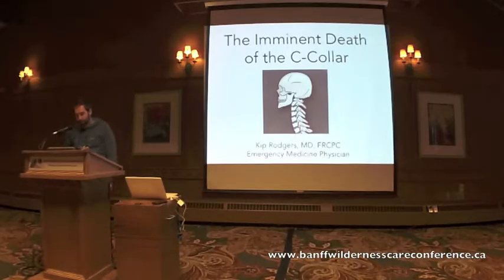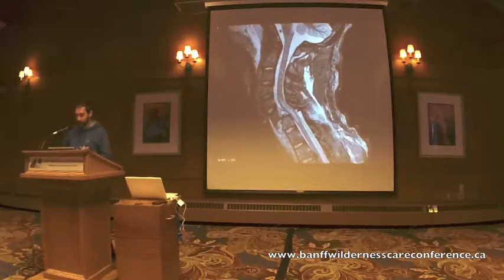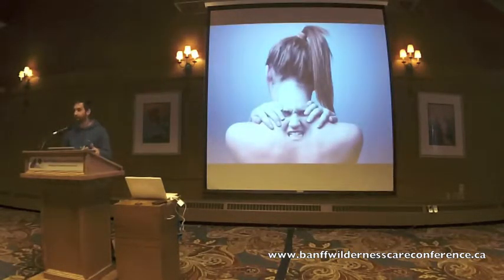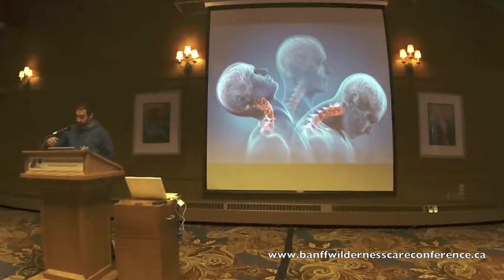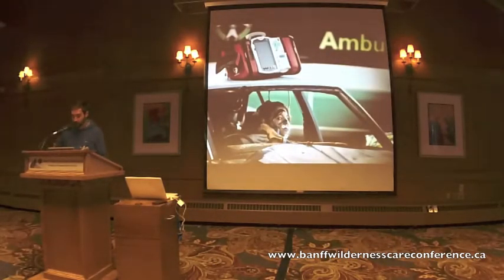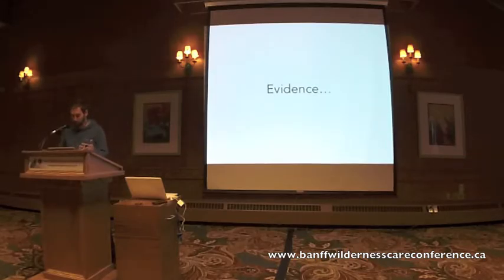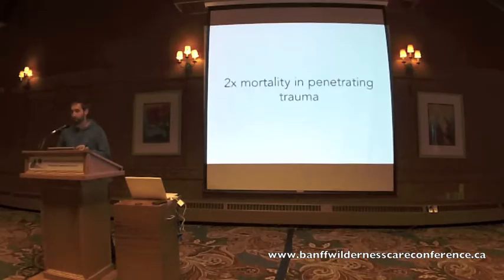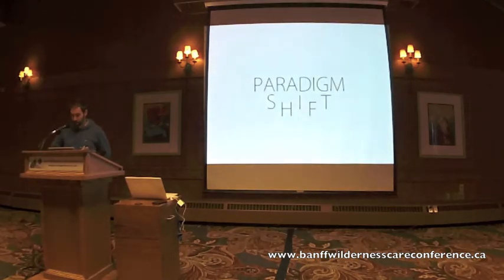The Imminent Death of the C Collar BWCC 2016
2016 Banff Wilderness Care Conference presentation - The Imminent Death of the C-Collar, by Dr. Kip Rogers.